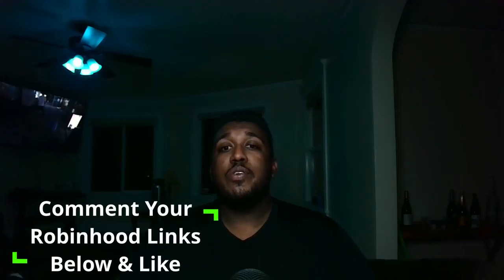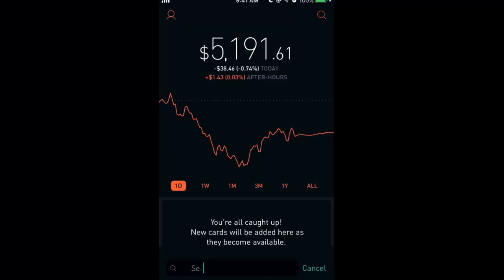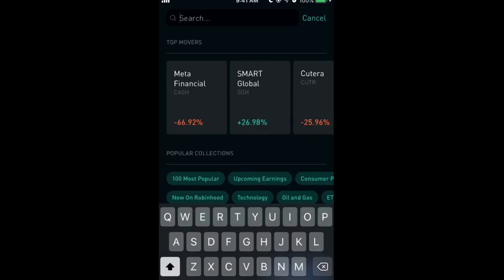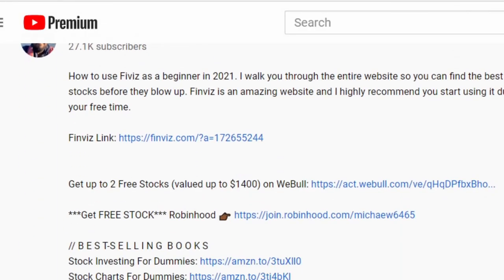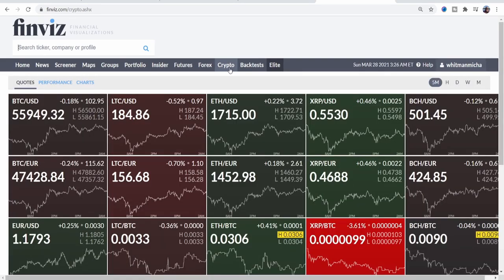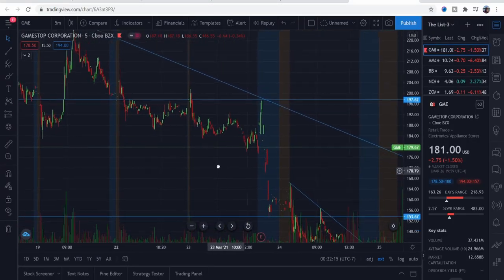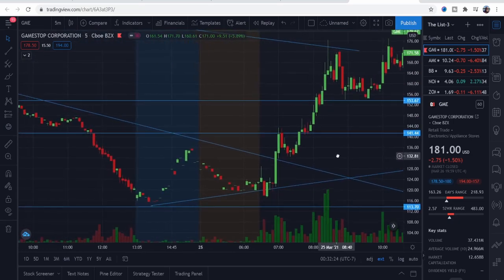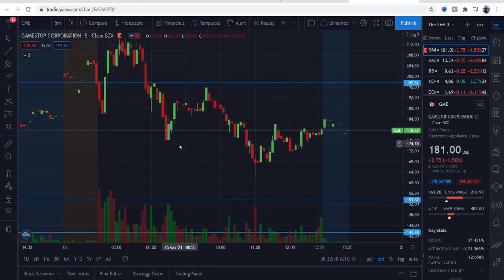How to Start Day Trading As A Beginner With Less Than $50 (Day Trading for Beginners 2021)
Introduction to Technical Analysis for Beginners
Technical Analysis Basics
Technical Analysis for Beginners
Introduction to Stock Charts

Get up to 2 Free Stocks (valued up to $1400) on WeBull

Stock Investing For Dummies
Stock Charts For Dummies

Share with friends, ask questions @michaelofseattle, on Twitter, Instagram, Youtube.